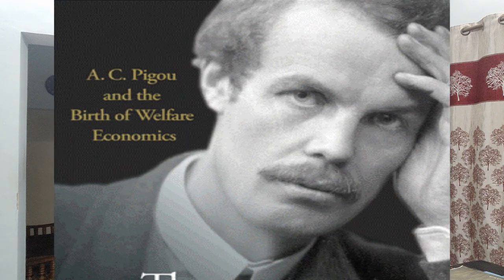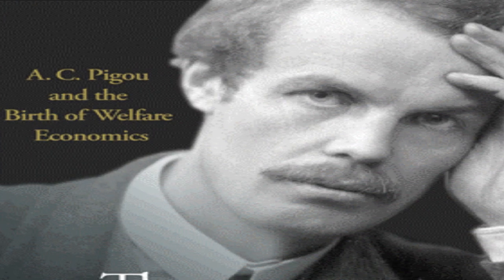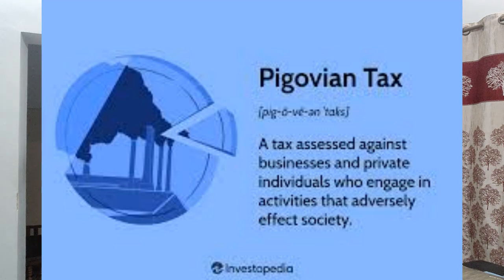Spillover Effect/ Externalities- It's type, Economic Implications and Policy Suggestions.....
This Channel discusses Economic concepts and analyses them from an academic perspective. It deals with the Fundamentals as well as the analytical aspects of Economics.  It discusses the current and contemporary economic issues and policies. It aims at educating the basic learners and those who are even preparing for high level competitive exams.